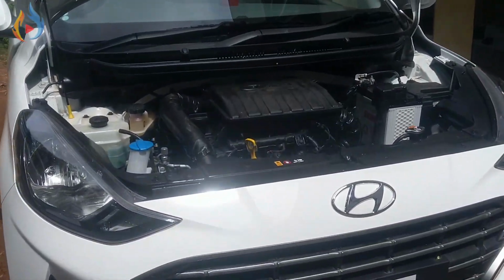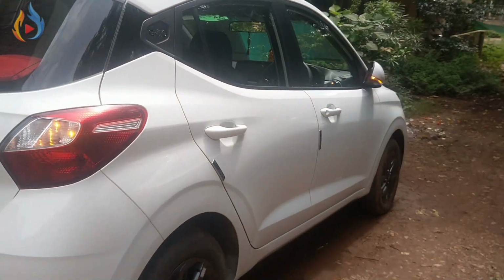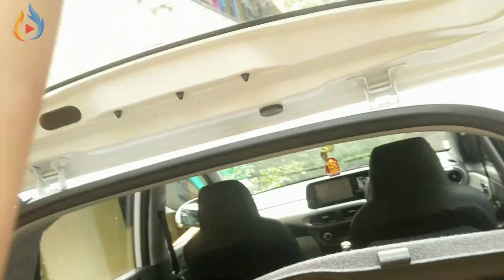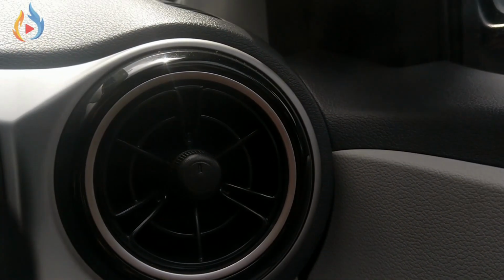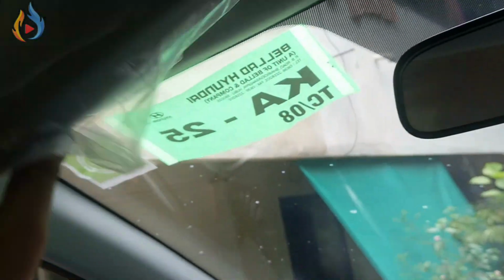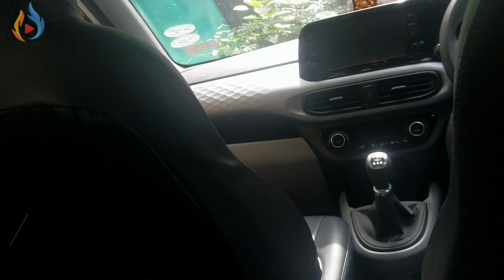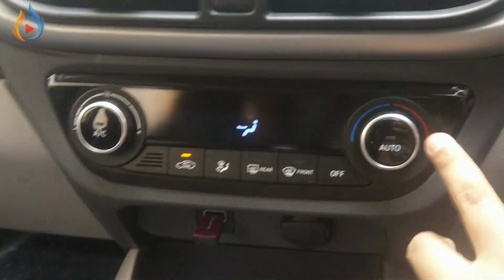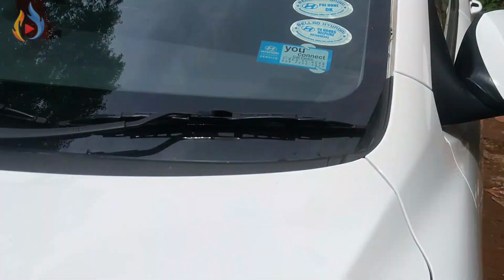2020 Hyundai Grand i10 Nios Sportz BS6 | 2020 Detailed Walkaround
Hey Guys,
Welcome to the description of the Video.

In this video I am gonna do a complete Walkaround on the Hyundai Grand i10 Nios Sportz. I am going to cover all the Important points and stuffs ☺️
Also many videos of of this grand i10 Nios Sportz are coming.

👍 If you like the song used in the Cinematic Shots.
Follow Artist in Soundcloud
Dayfox - Lioness

I will do a fix for it.
Do not try to Claim it.
plz

Also Next video will be on Best smartphones to buy under 15k.
Maybe ha 😂

                                                             No Need to see this guys🤣😁😎